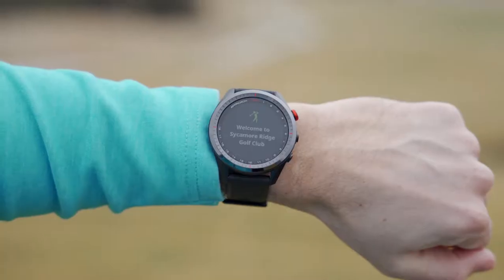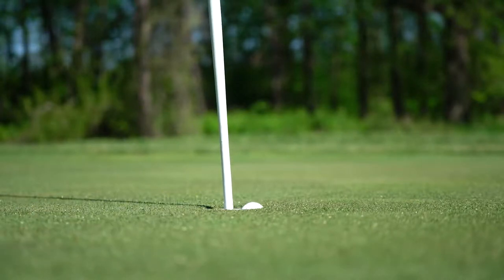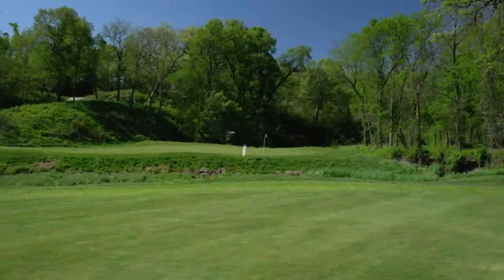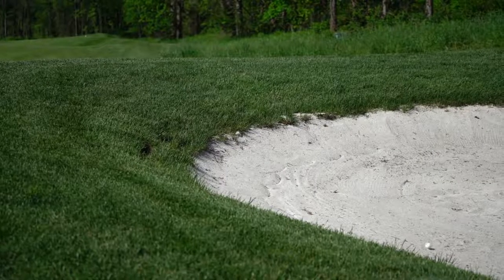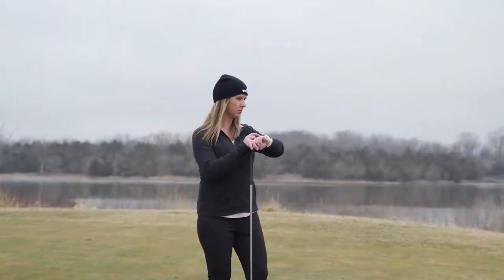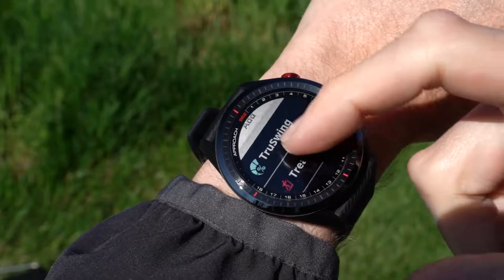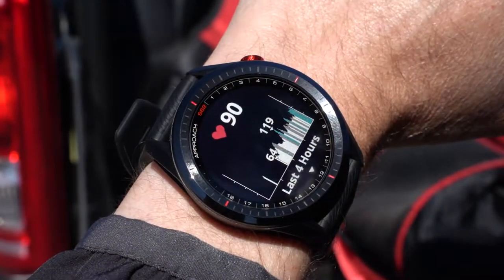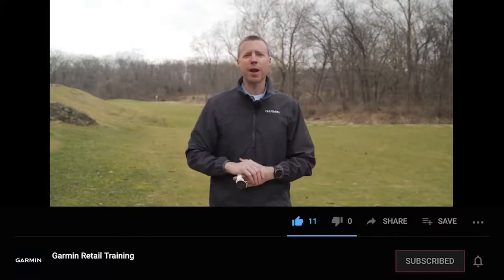The Garmin Approach S62 Watch - BY GARMIN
The premium GPS golf watch. Play your best game yet.